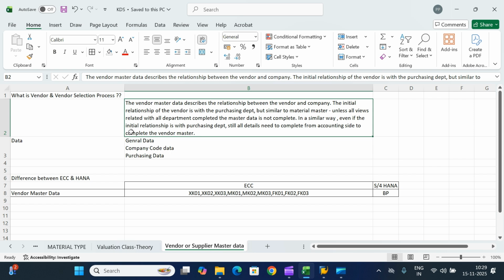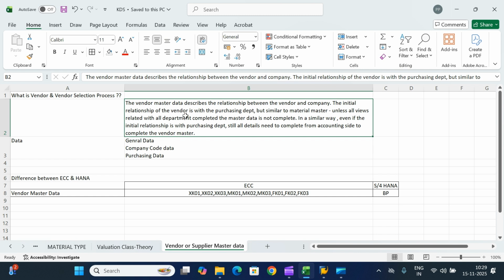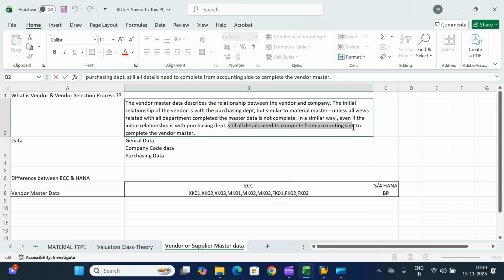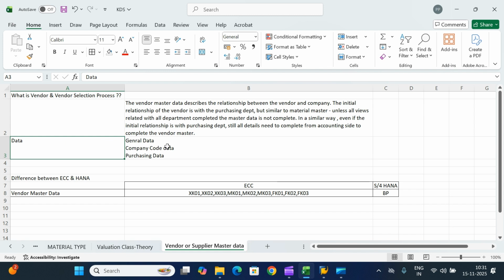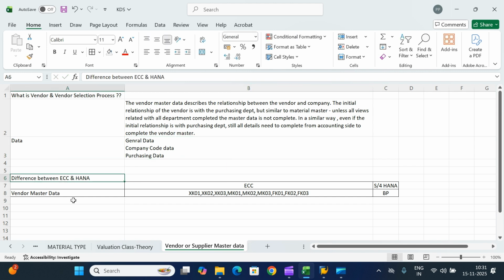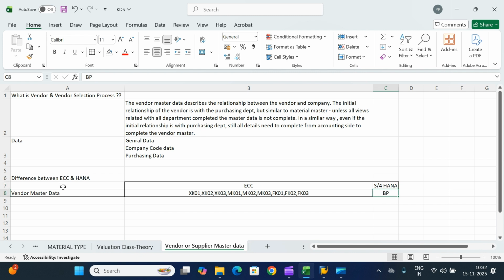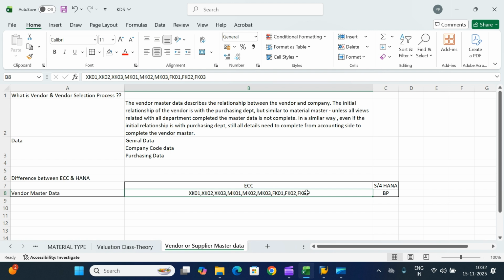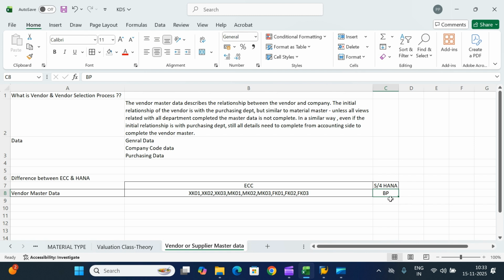32 What is Vendor/Supplier in SAP ?Difference between Vendor ( ECC ) and Supplier (S/4 HANA) ?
This video will briefly explain what is vendor or supplier in SAP as well as Difference between Vendor ( ECC ) and Supplier (S/4 HANA) -

The vendor master data describes the relationship between the vendor and company. The initial relationship of the vendor is with the purchasing dept, but similar to material master - unless all views related with all department completed the master data is not complete. In a similar way , even if the initial relationship is with purchasing dept, still all details need to complete from accounting side to complete the vendor master.

Vendor is the traditional term used in SAP ERP systems like SAP ECC.

Supplier is the newer term introduced with SAP S/4HANA and SAP MDG (Master Data Governance).

SAP introduced the Business Partner (BP) concept in S/4HANA to unify the management of master data for customers, vendors, and other partners. Under this model:
- A Supplier is a Business Partner with the Supplier role.
- The term Vendor still exists in backend tables and legacy systems, but Supplier is the preferred term in modern SAP UI and documentation.